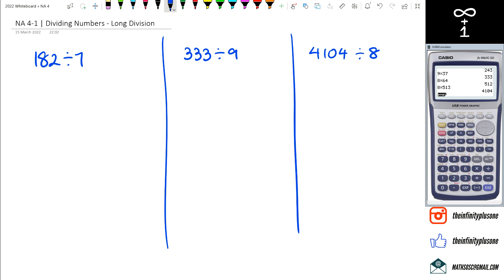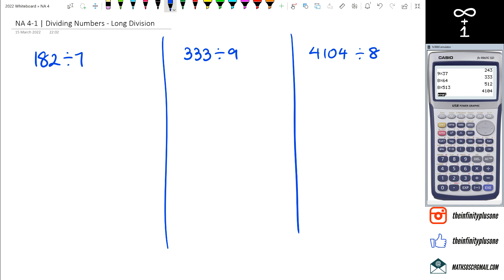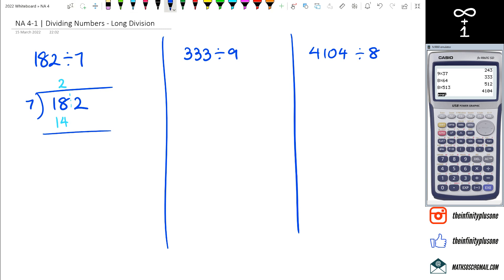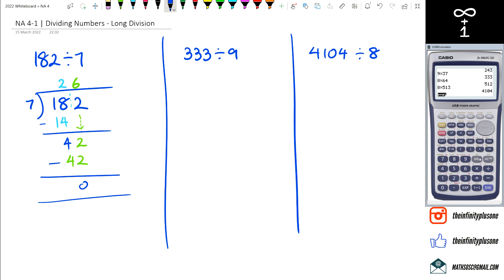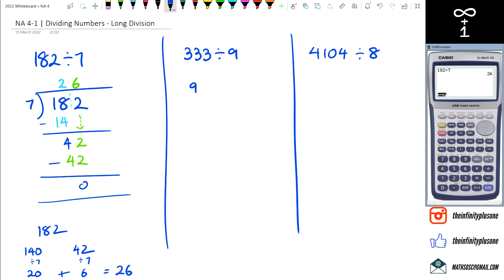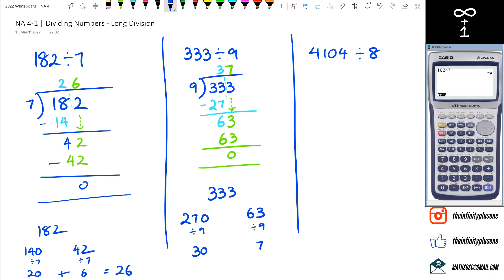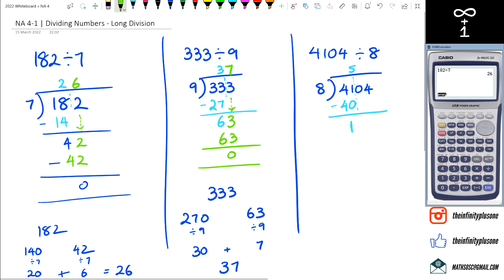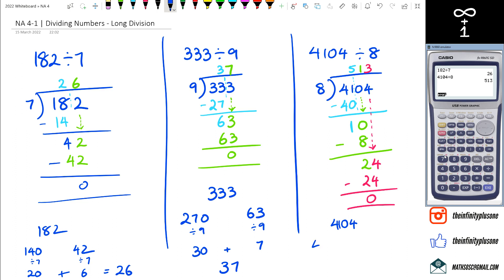Dividing Numbers - Long Division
➗ Learn long division in simple steps! This video breaks down dividing numbers using long division. Suitable for beginners, it shows an easy way to divide numbers step by step. Watch and understand long division effortlessly.

NA4-1: Use a range of multiplicative strategies when operating on whole numbers.

NA4-1 Part 4 of 8 | Dividing Numbers - Long Division